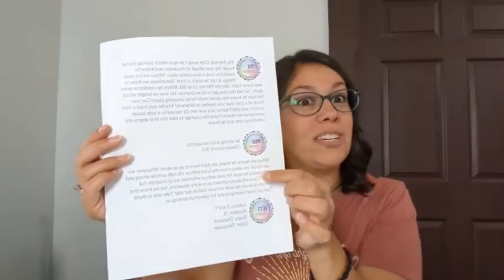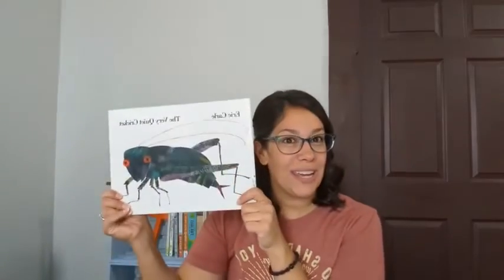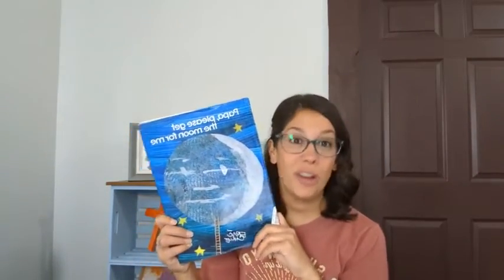A Brand NEW Homeschool Preschool Curriculum with Rabbit Trails!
Rabbit Trails through Literature: Preschool is a brand new preschool curricullum to use in your homeschool. With all Eric Carle books used as the spine, this sweet curriculum will teach your child social skills, go over preschool skill such as colors and shapes, and ignite a love of learning and literature at a young age!

See even more details, grab a sample lesson, and more